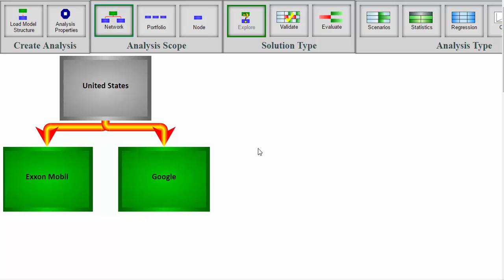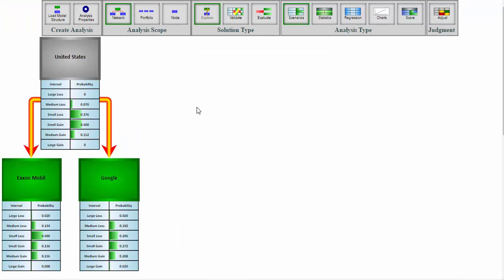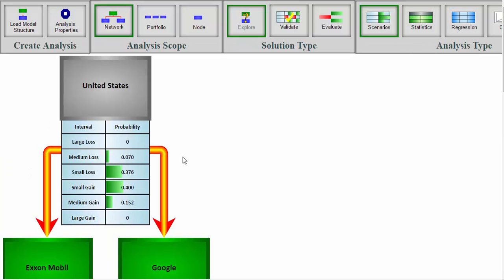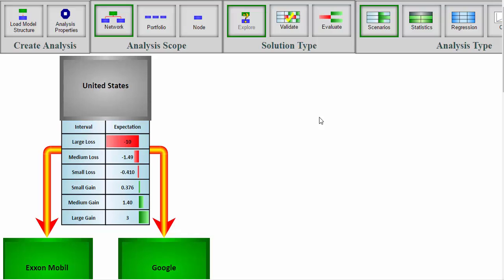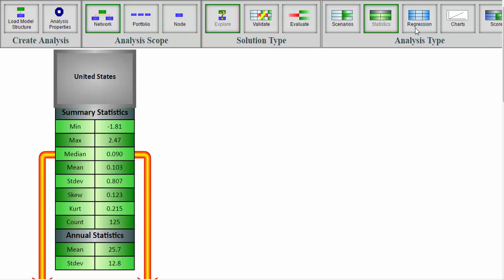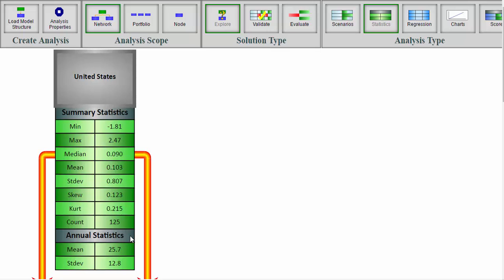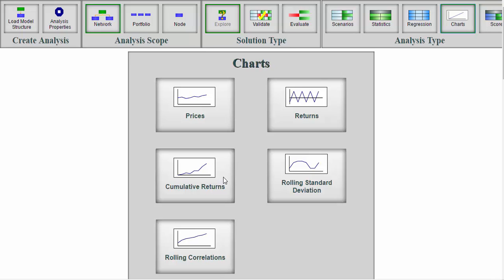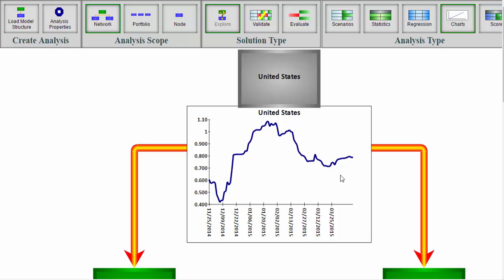Unconditional Analyses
This tutorial will show you several unconditional analyses that will aid the creation of both conditional and unconditional forecasts